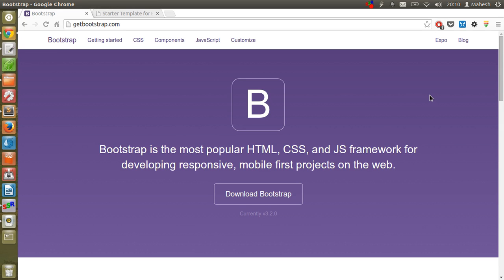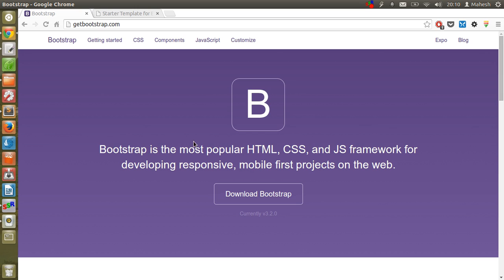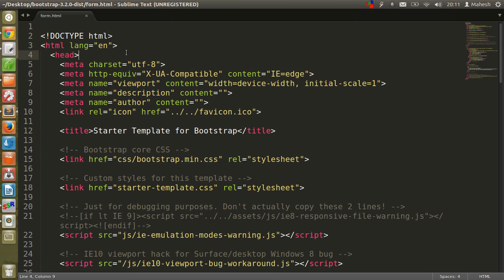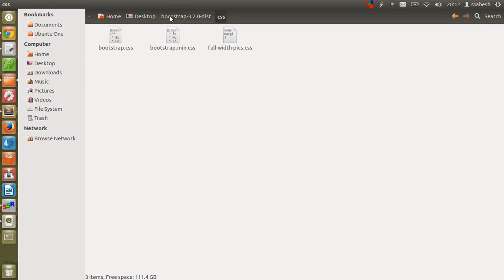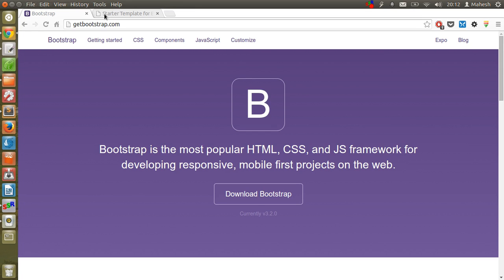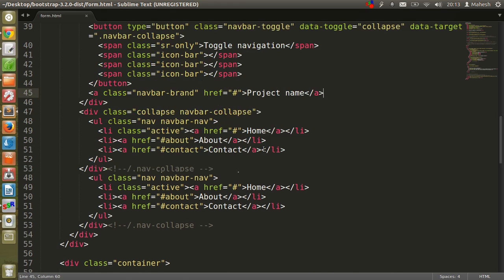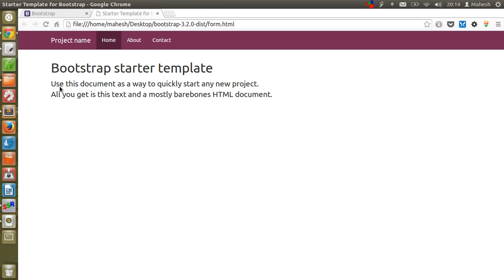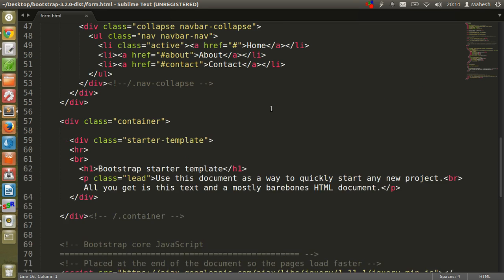How to Bootstrap Tutorial For Beginners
Learn how to use Twitter Bootstrap for your Web app or design project.